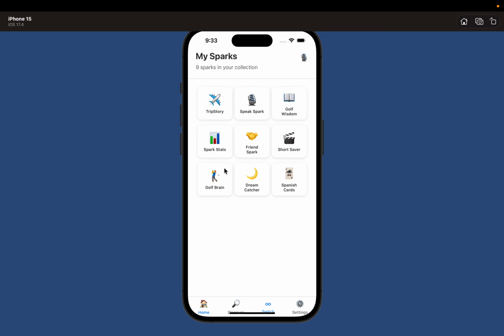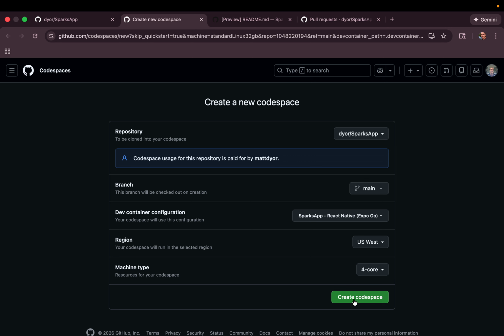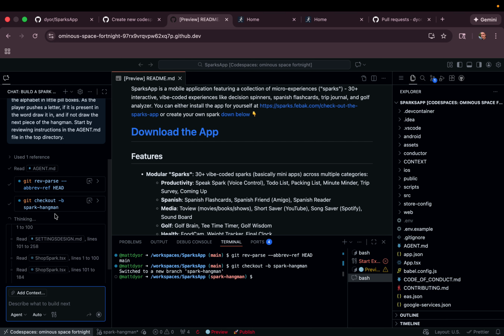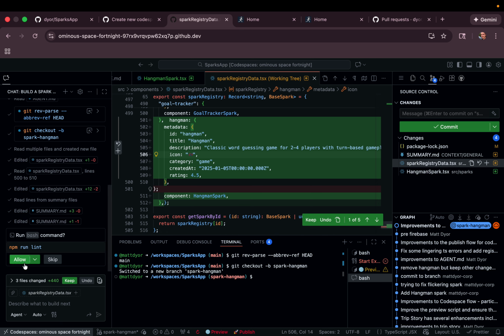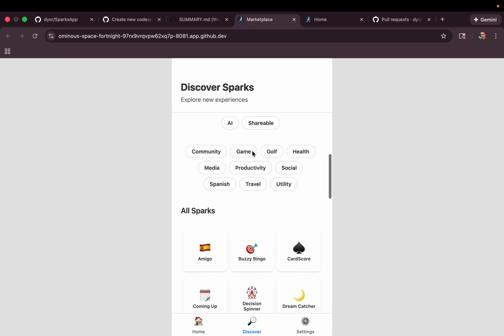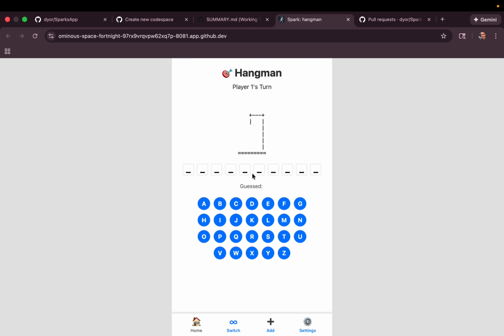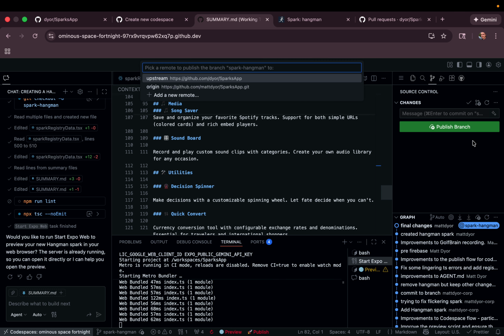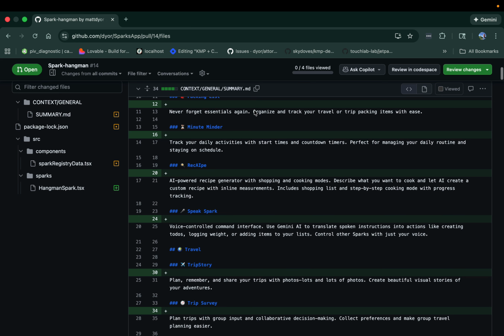Creating a mobile mini app for Android and iOS in 10 minutes...using just your browser!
Over the last couple of months, I have been working on a mobile application framework that allows pretty much anybody to vibe code an Android and iOS app using just their web browser. It is still not as easy as it needs to be, but in this 10 minutes you will see the creation of a really simple hangman spark, and the submission of the spark to the SparksApp codebase